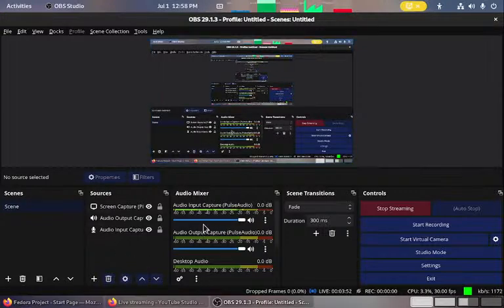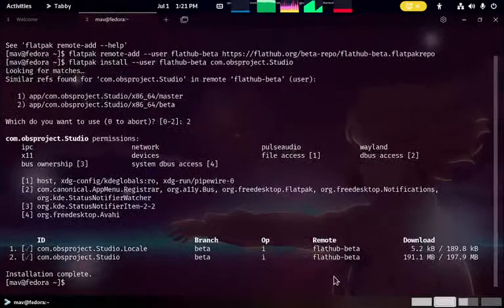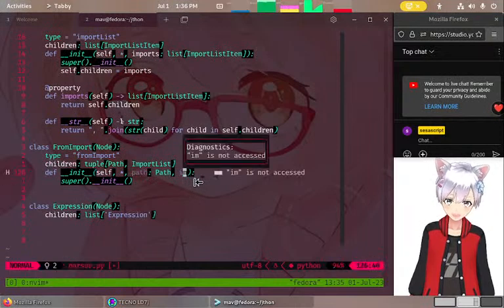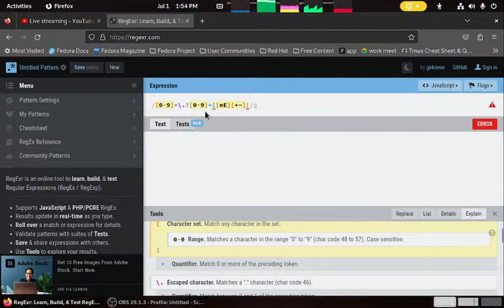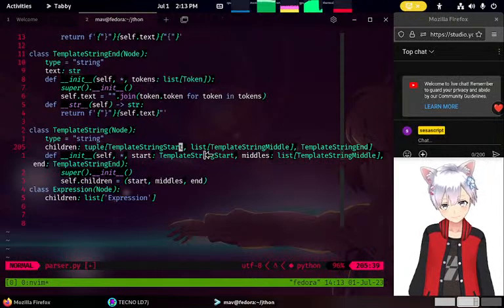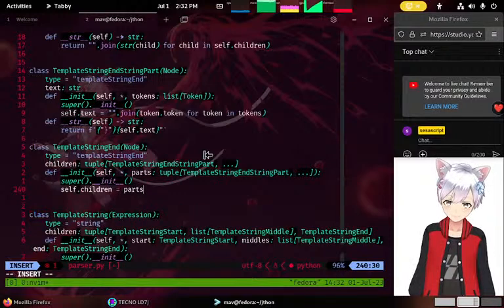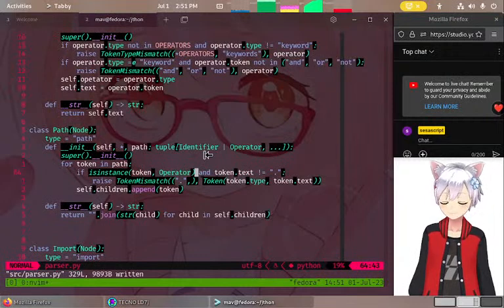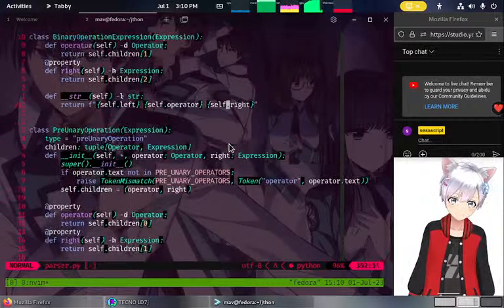SesaScript part 3: The Parser part 2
Last we got the import statement done, let's see how much further we can go today Join me the neko boy mav, in his journey of making an ideal language for himself and document it through streaming, Have fun watching me strugle and forget. And I hope in the process you can learn something new.

Hope you like what you see and enjoy it.